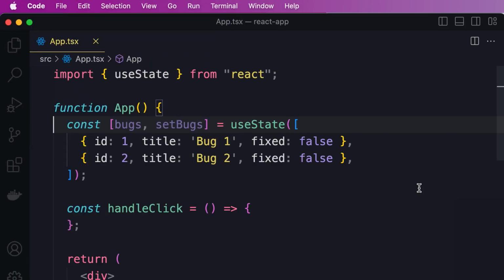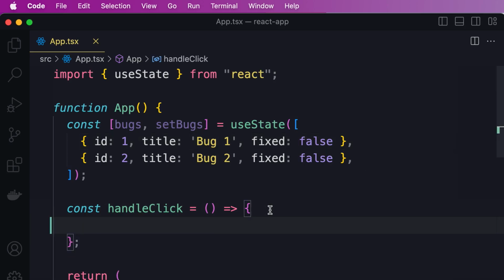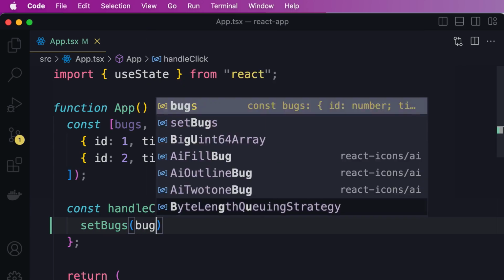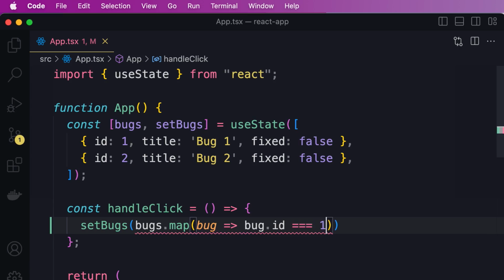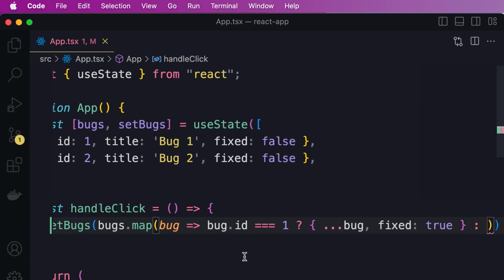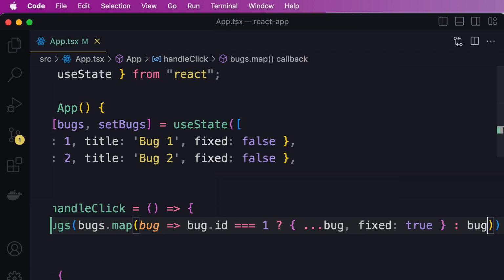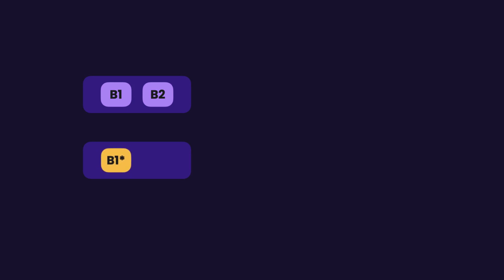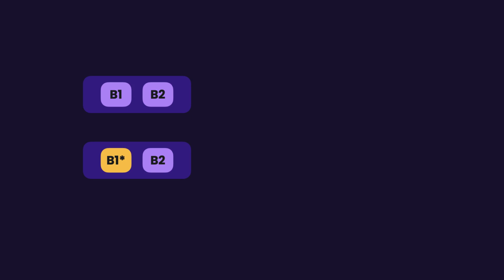42- Updating Array of Objects